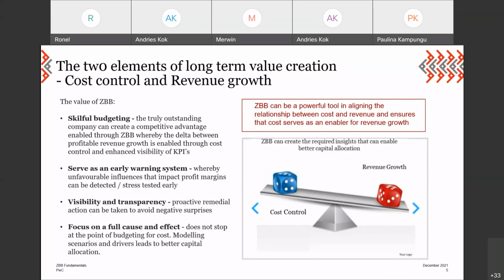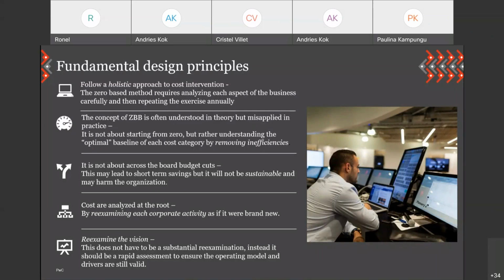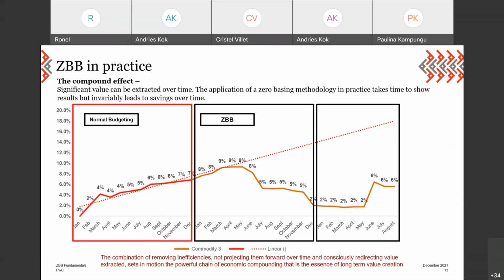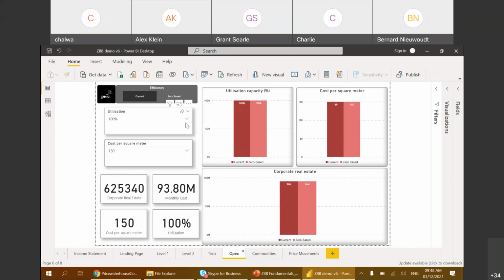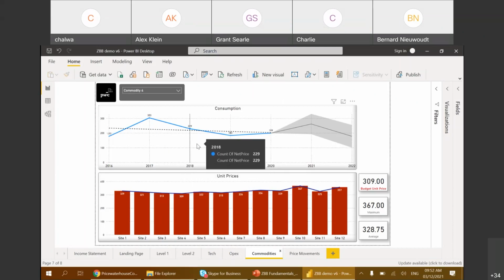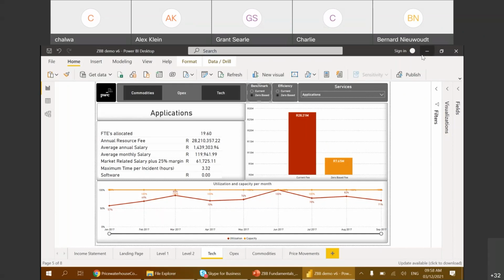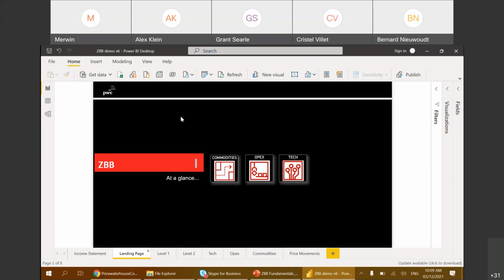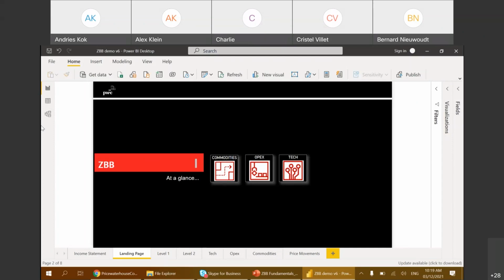Zero Based Budgeting Webinar 2022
Webinar session to detail the fundamental principles for Zero-based Budgeting.